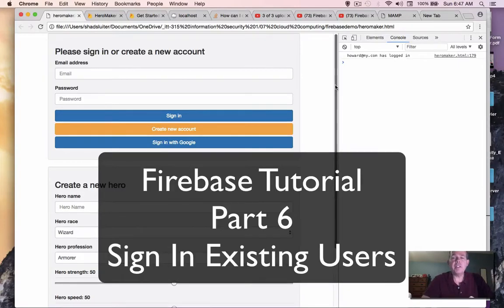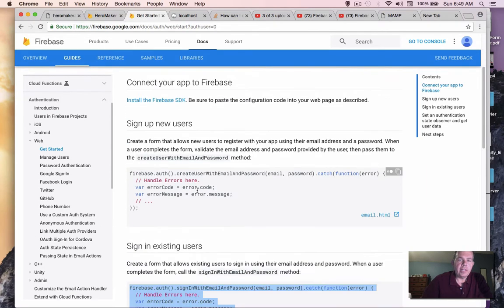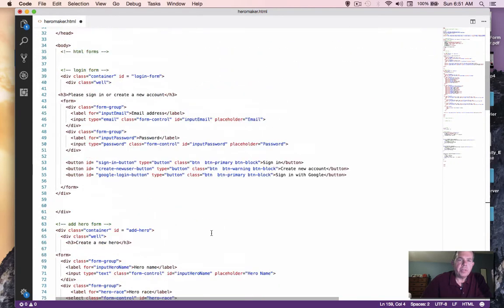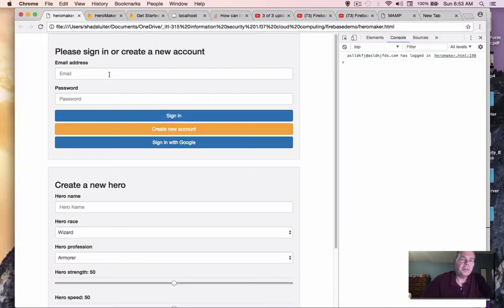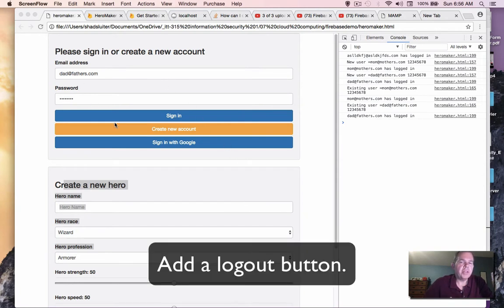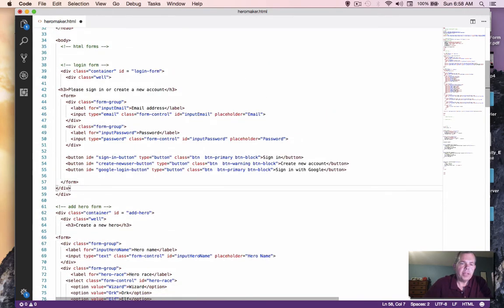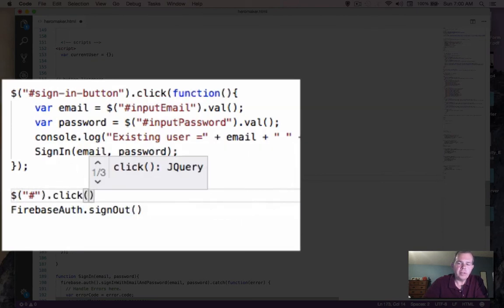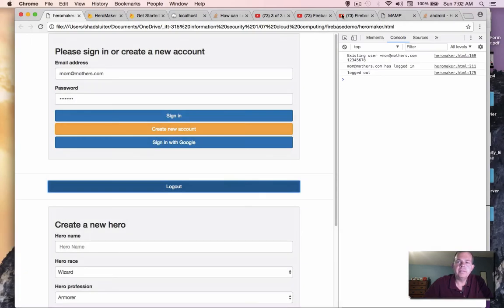Firebase Web Application 06 - Login Existing User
Firebase web application development tutorial. Authenticate an existing user when logging in.